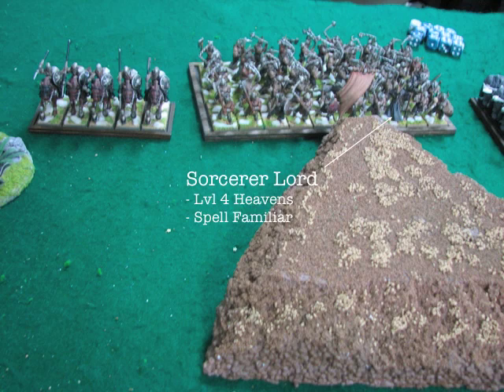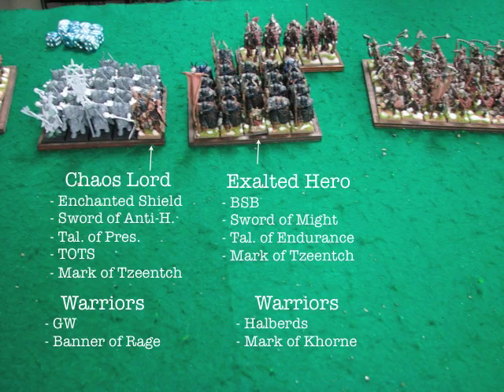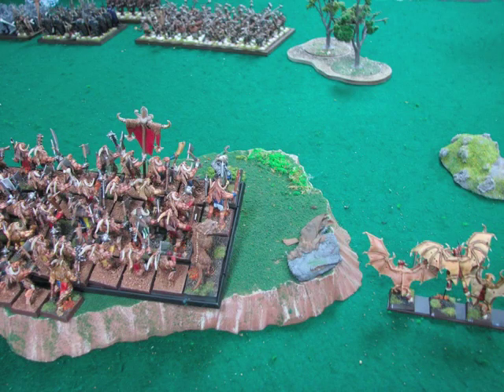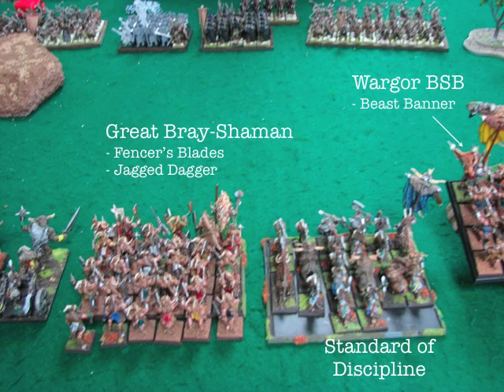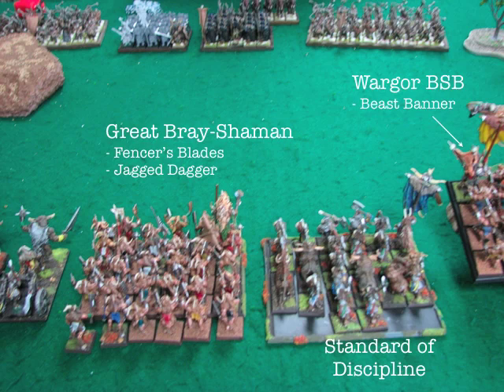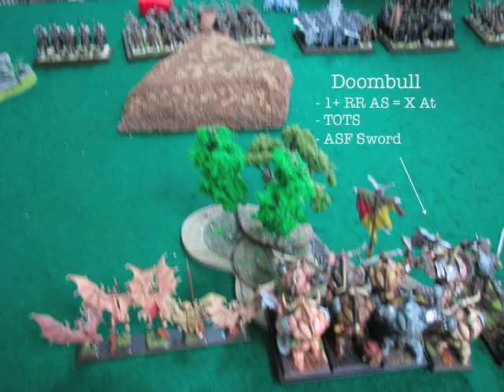205 Beastmen vs Warriors 2012Apr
A Warhammer Fantasy battle report between my Doombull Beastman list and some Warriors of Chaos.